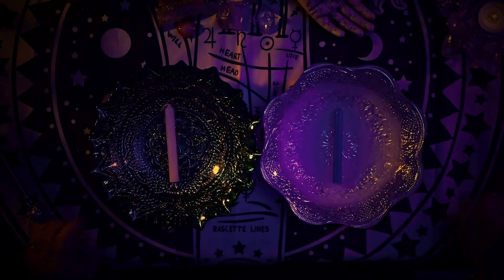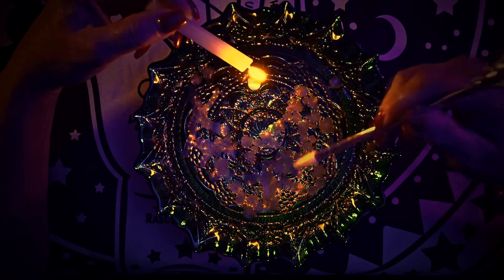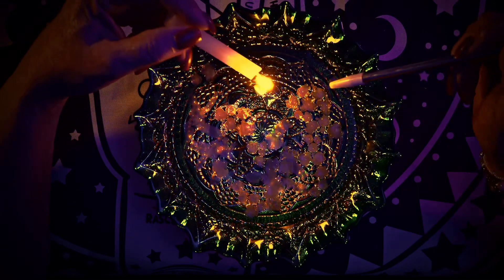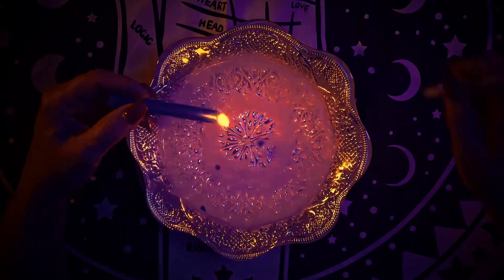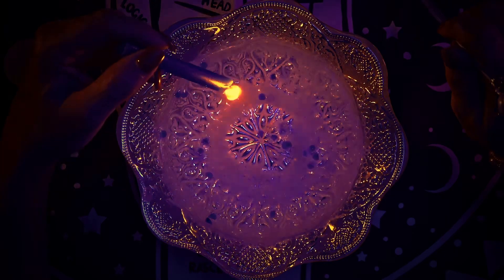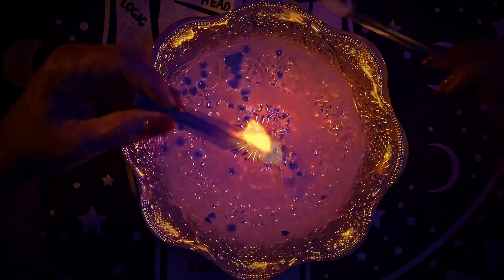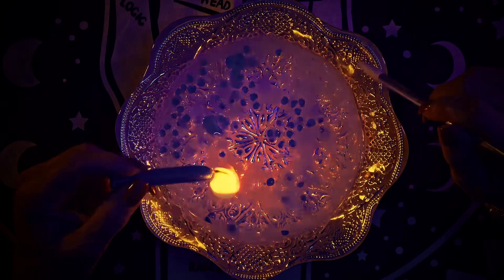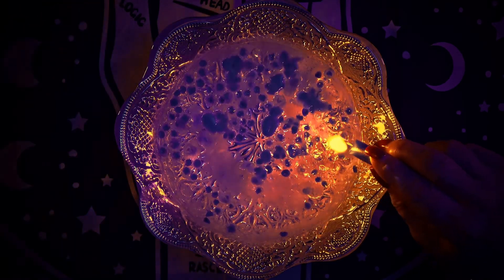June candle wax reading pick a bowl 🌸💕🌸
candle wax reading